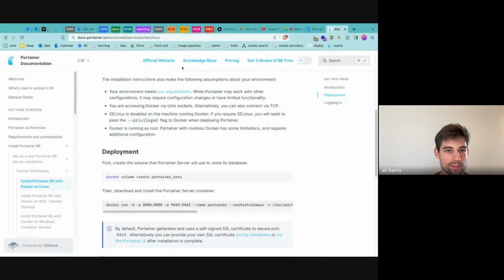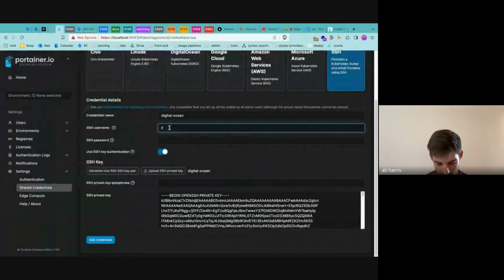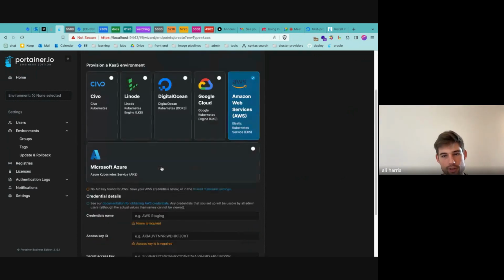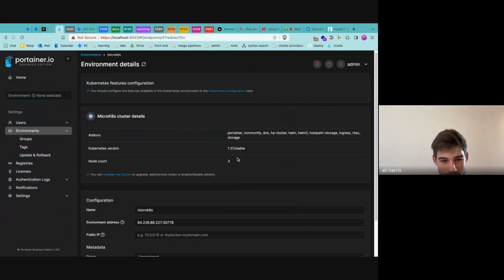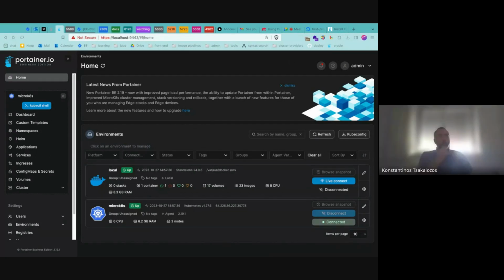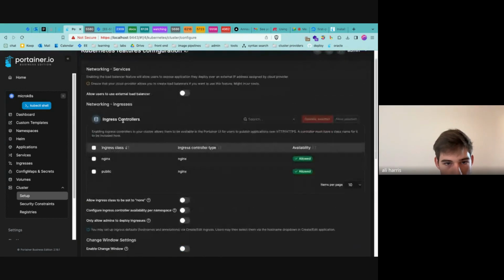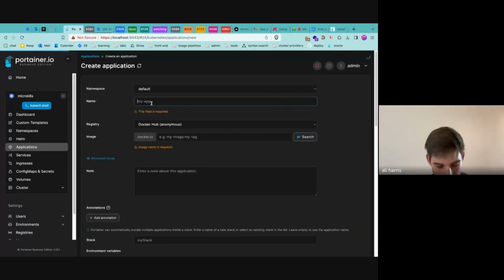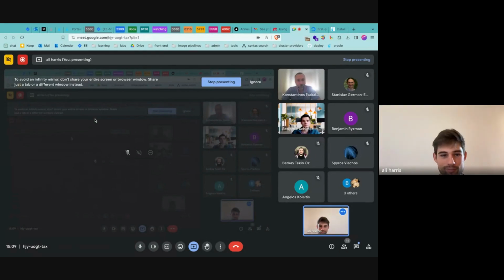Using Portainer to create and manage MicroK8s clusters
Portainer provides a front-end to creating and managing your MicroK8s clusters, allowing you to fire up a cluster on your existing virtual or physical machines, then horizontally scale the cluster by adding or removing nodes, add or remove most core and community addons, check the state of the cluster upgrade the MicroK8s version of the cluster and SSH into your nodes. Portainer also allows easy deploying publishing (including via ingress) and managing of applications on your MicroK8s or any other Kubernetes clusters.